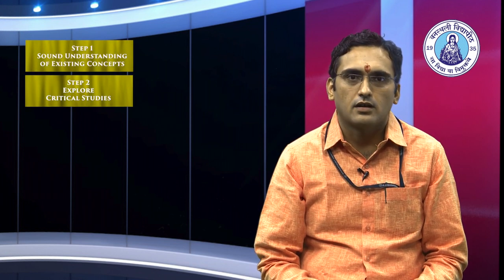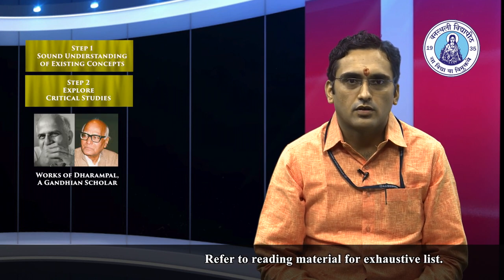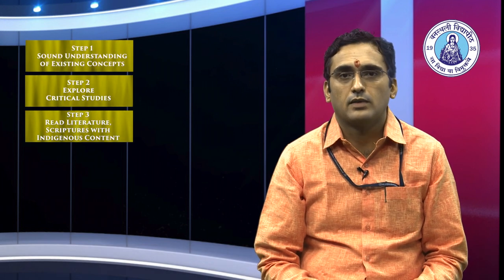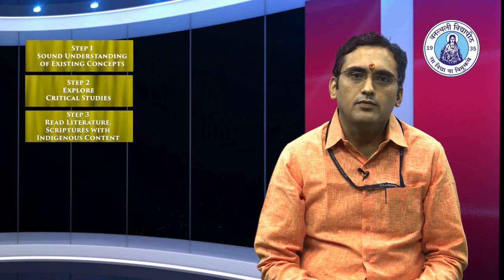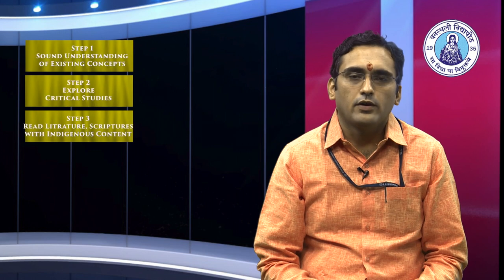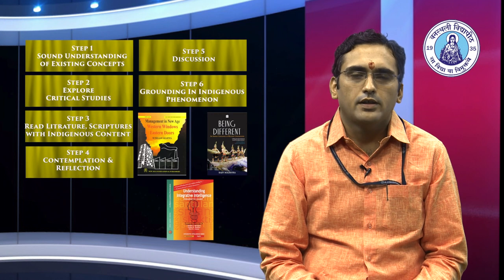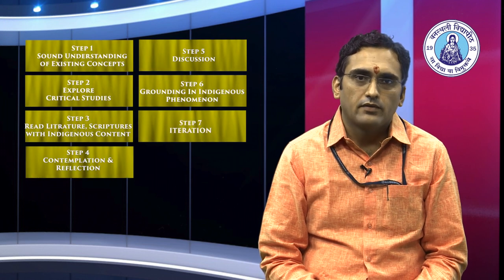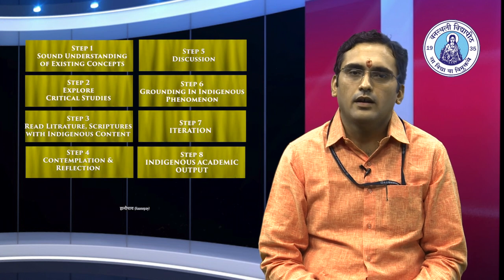Reforms in Management Education Through Indigenous Approach, Ankur Joshi, ARPIT Banasthali Vidyapith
The video has been developed by Banasthali Vidyapith for Online Refresher Course in Management to be offered under ARPIT Courses